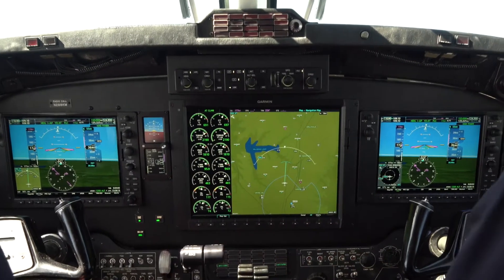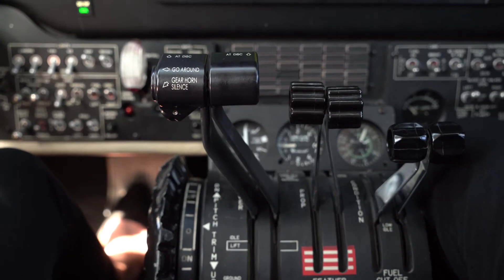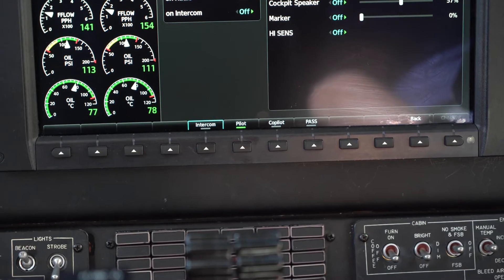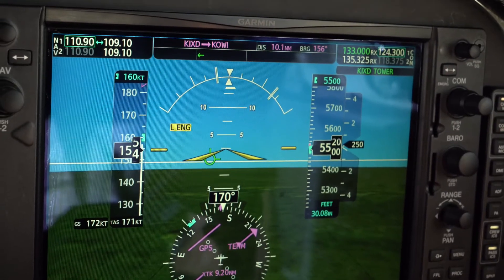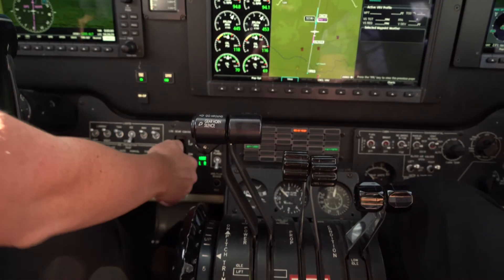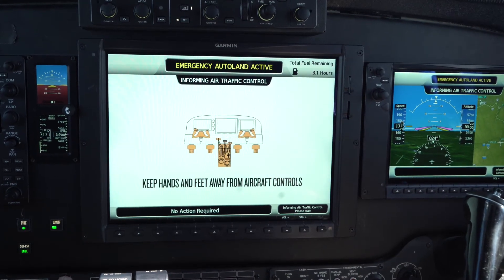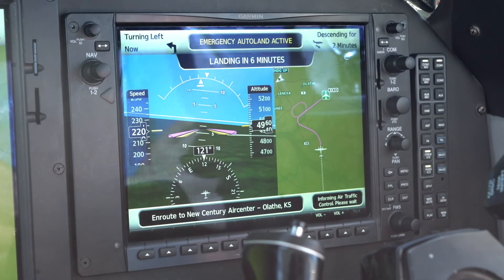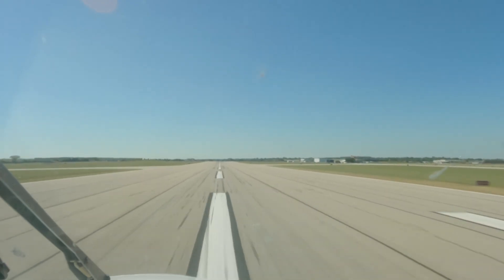Garmin | In-flight Demo of Autoland and Autothrottle for King Air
See Garmin Autoland¹ and Autothrottle in action. Garmin King Air pilots Jessica Koss and Scott Frye walk through the features of each system, showing how they can reduce your workload and add peace of mind.

¹See Garmin.com/ALuse for Autoland system requirements and limitations